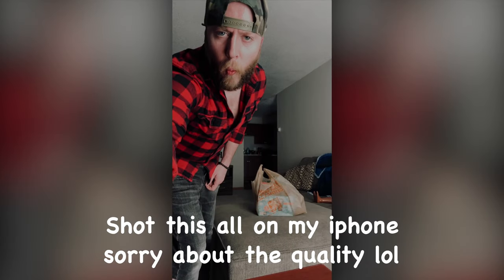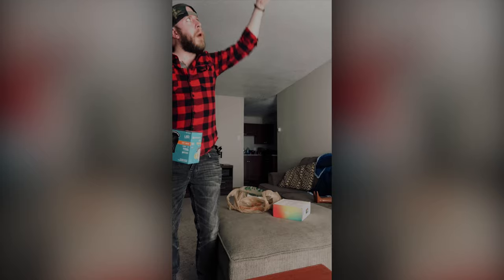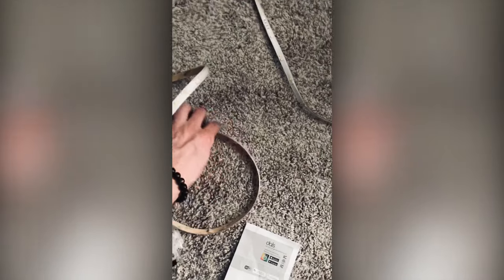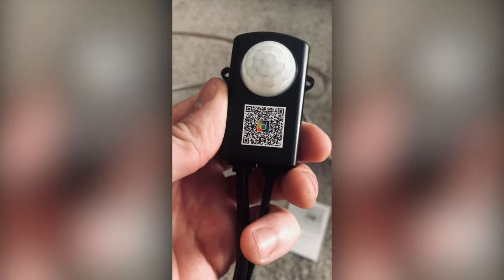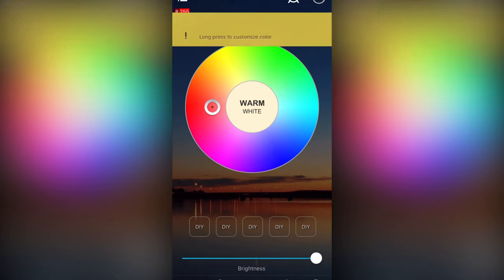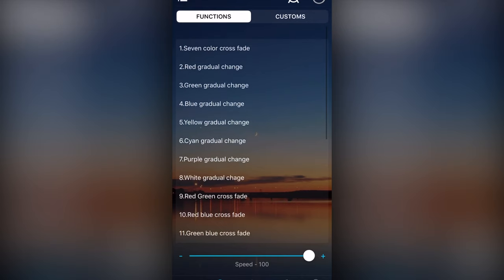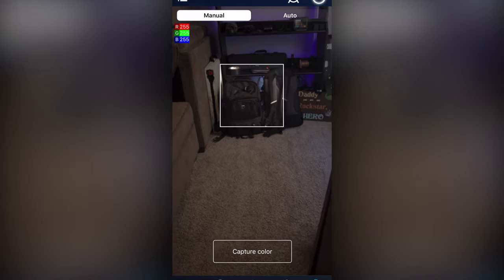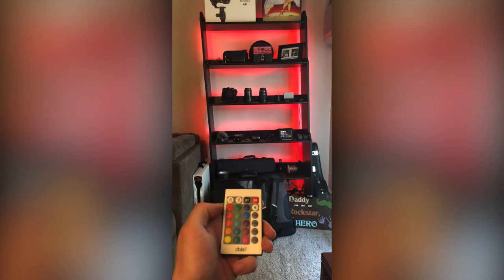New Lights!!! DALS Wifi 24" RGB Smart Strips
I came across these in a local home depot today and I had to try them. Let me just say... I LOVE these!!! worth every penny.